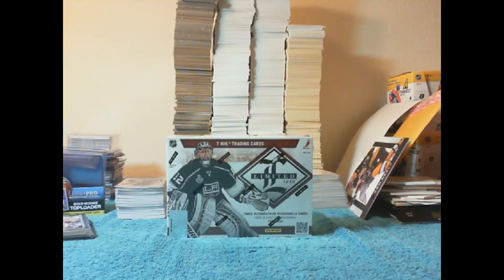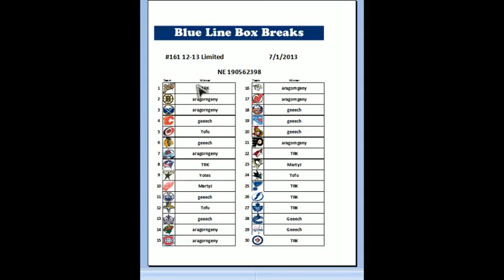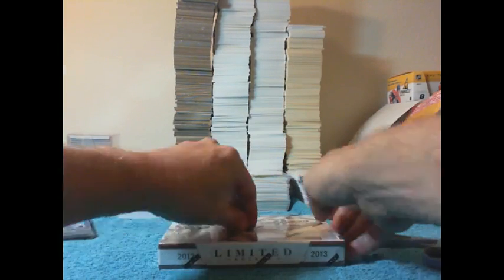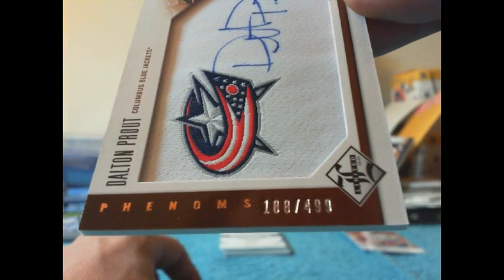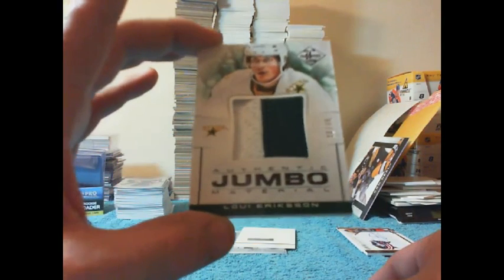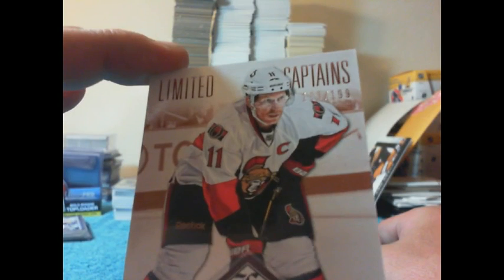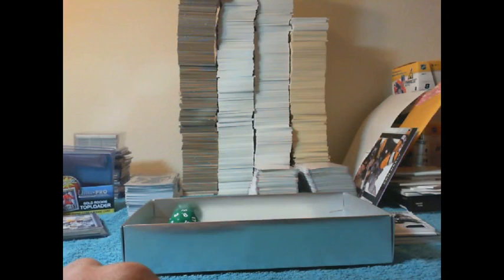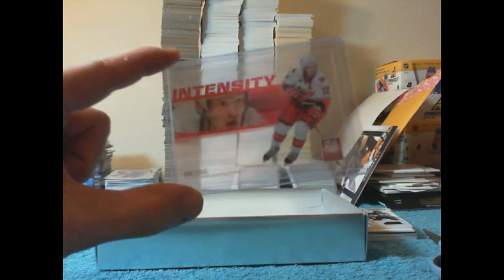Blue Line BB Break #161 12-13 Limited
Welcome to Blue Line Box Breaks

We here at BLBB offer many types and formats of Hockey Box Breaks at the cheapest price I possibly can. My site motto is "For the love of the hobby, and not for the profit"

We offer the following Break Types and formats but limited to.

Single Boxes on Demand (design for those just aching for a break and want a box now for themselves or shared between friends)
Multi-Boxes
Cases

Random Teams/Division
Team Draft
Hit Draft
Single Teams

I have over 135 successful break under my belt so this isn't some fly by night eBay scammer.